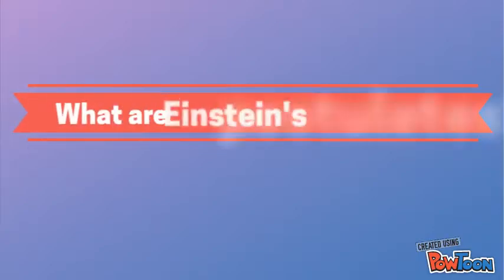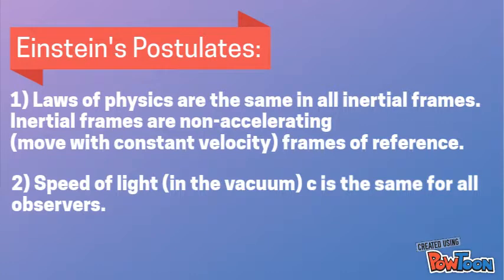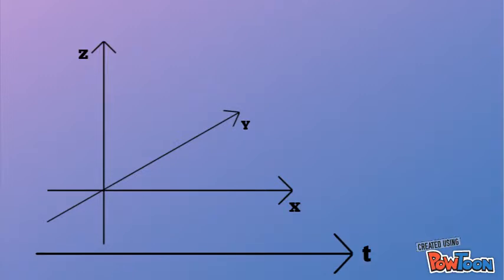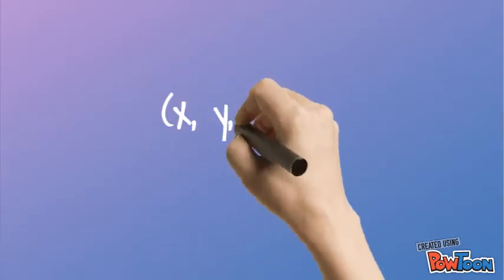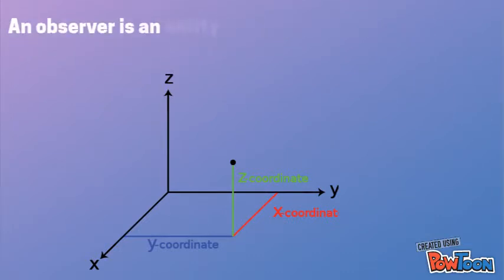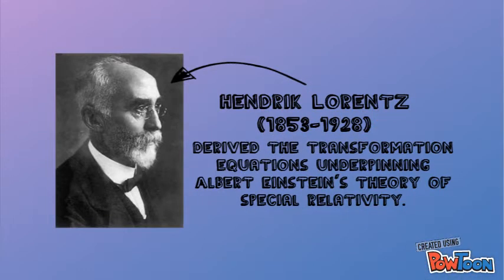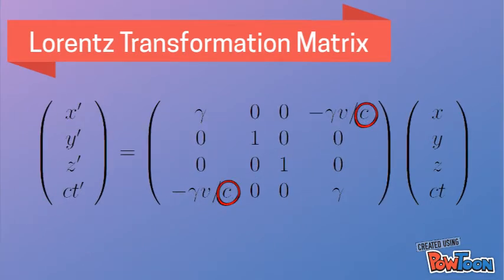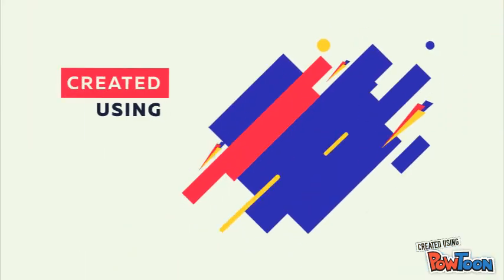Theory 1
PowToon1-- Created using PowToon -- Free sign up -- Create animated videos and animated presentations for free.  PowToon is a free tool that allows you to develop cool animated clips and animated presentations for your website, office meeting, sales pitch, nonprofit fundraiser, product launch, video resume, or anything else you could use an animated explainer video. PowToon's animation templates help you create animated presentations and animated explainer videos from scratch.  Anyone can produce awesome animations quickly with PowToon, without the cost or hassle other professional animation services require.